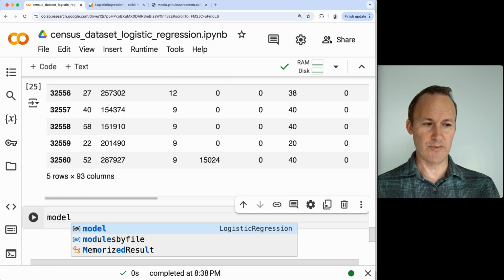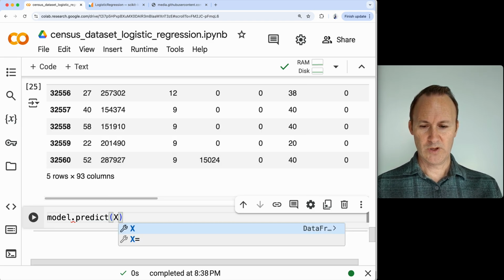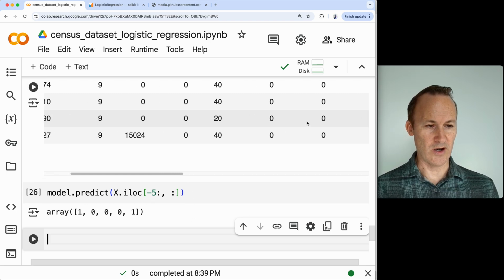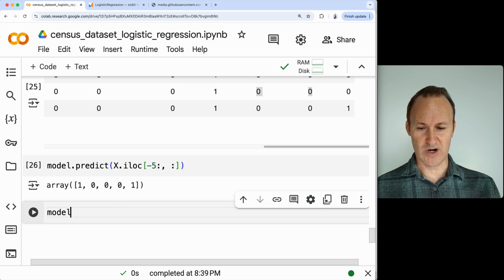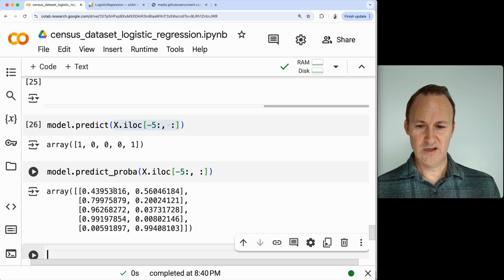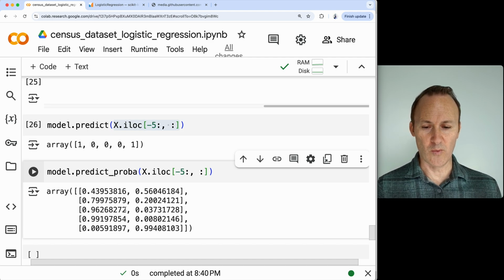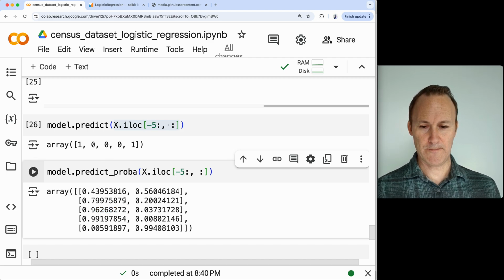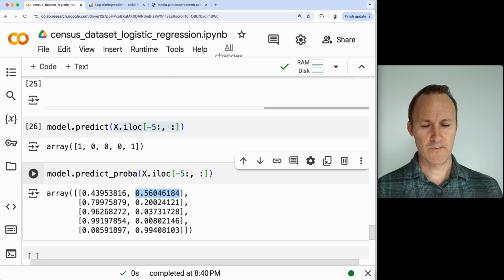Logistic Regression 4: Probabilities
Compute the probabilities of Logistic Regression using sklearn.